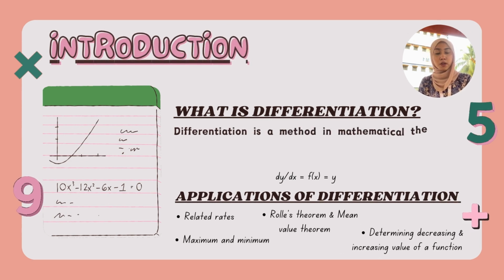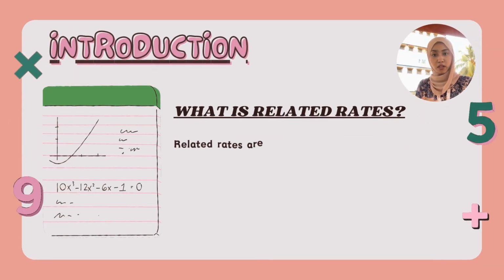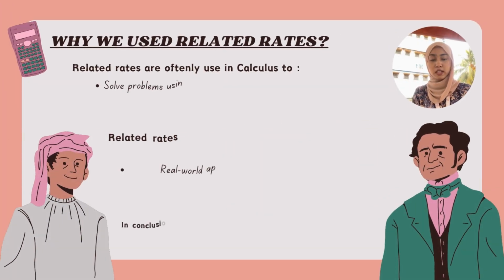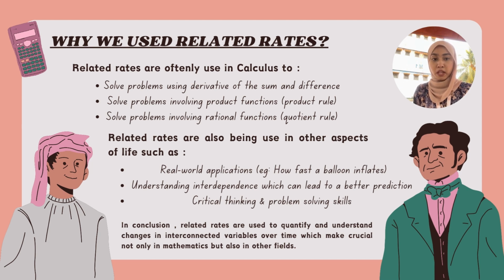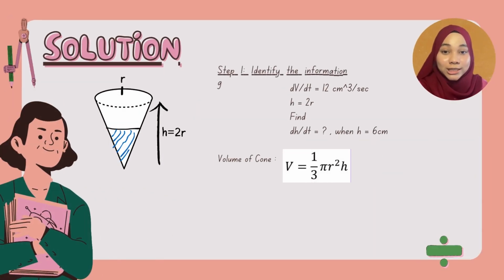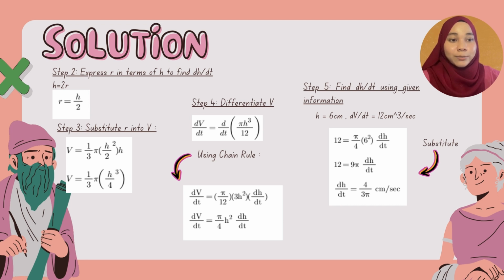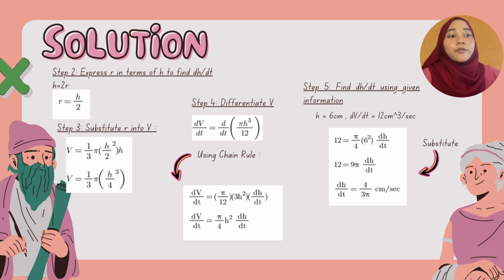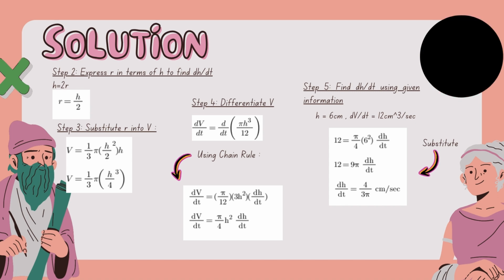RELATED RATES MAT183 ASSIGNMENT